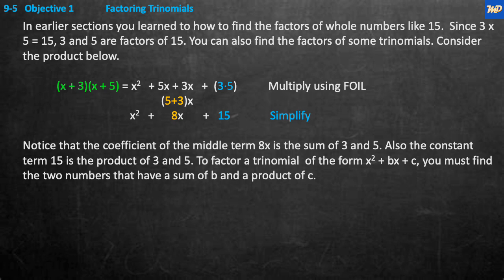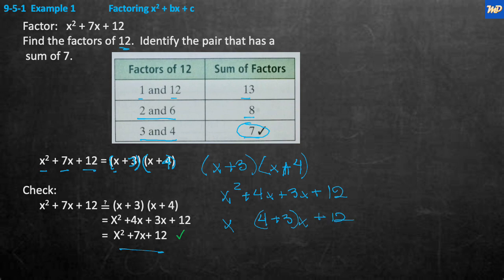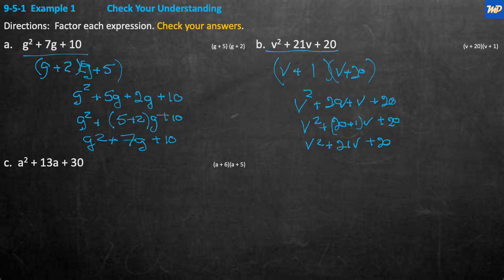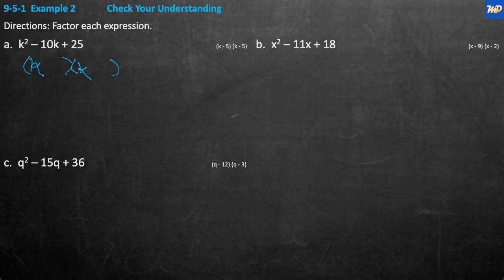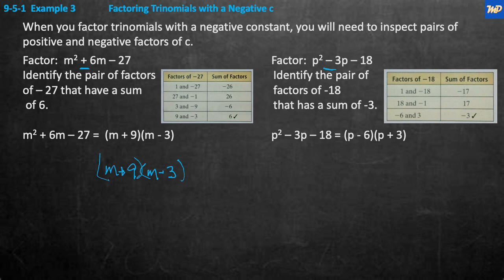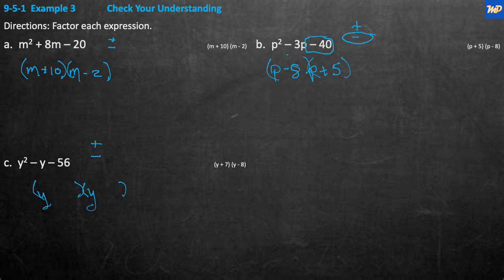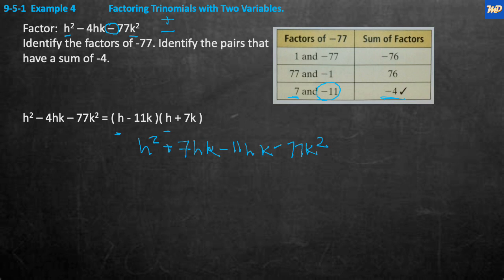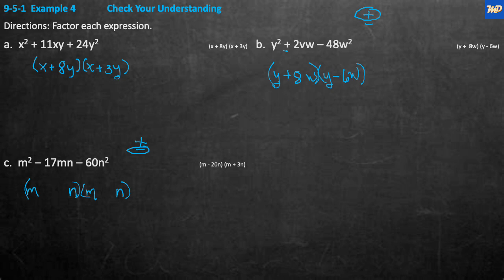Algebra 1 9 5 Factoring Trinomials of Type x^2+bx+c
Chapter 9
Section 5
Titled: “Factoring Trinomials of Type x2 + bx + c”

By the end of this video, you will have reviewed past lessons describing the methods of Factoring Trinomials of Type x2 + bx + c.  In the process you will review Factoring types x2 + bx + c and x2 - bx + c trinomials, trinomials with a negative c term ), and finally factoring trinomials with two variables.